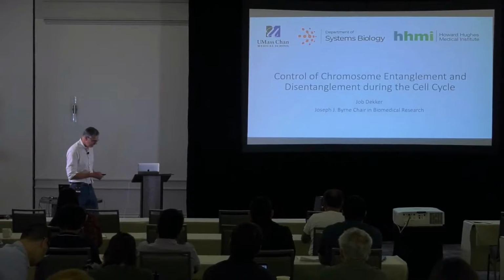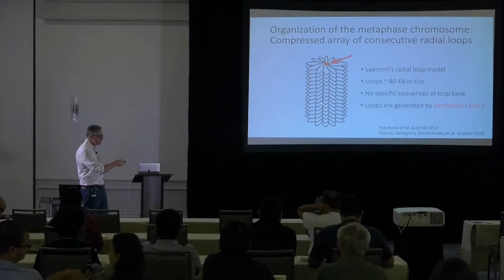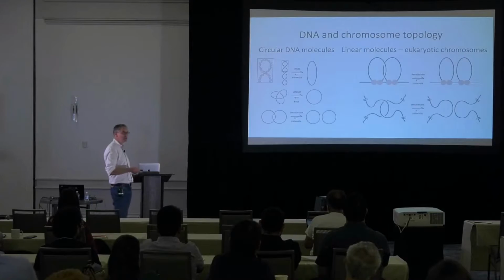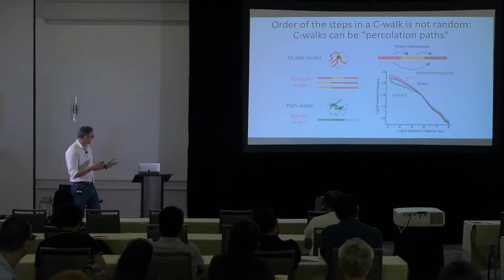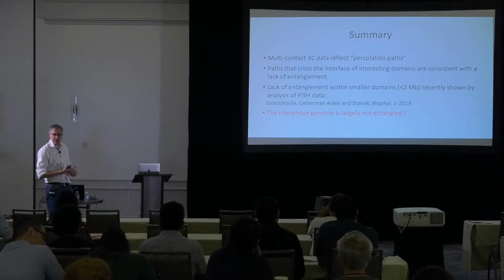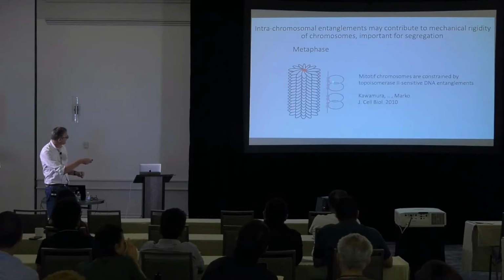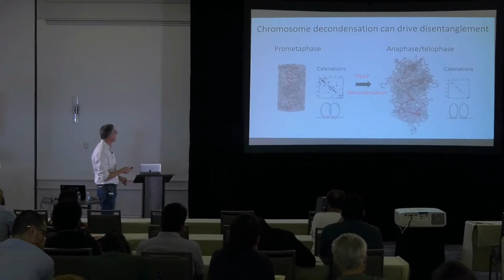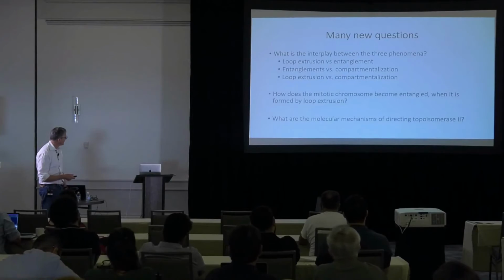2022 Genome Architecture and Function Meeting: Job Dekker, University of Massachusetts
'Control of Chromosome Entanglement and Disentanglement through the Cell Cycle'
Job Dekker, University of Massachusetts

International Summer School & Genome Architecture and Function Meeting
July 2022 | Cambridge, MA
MIT Hosted and NSF Funded